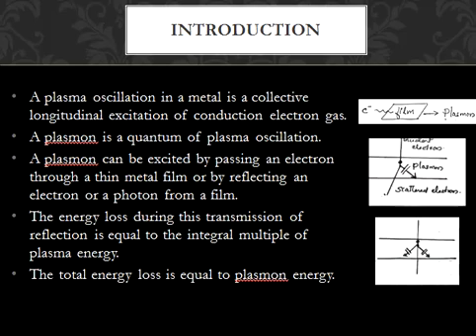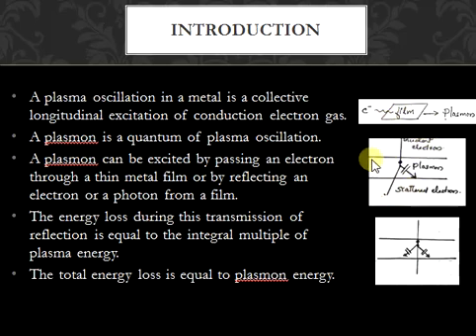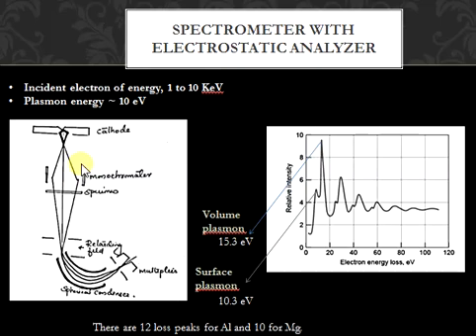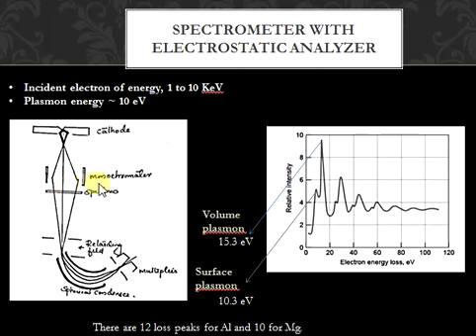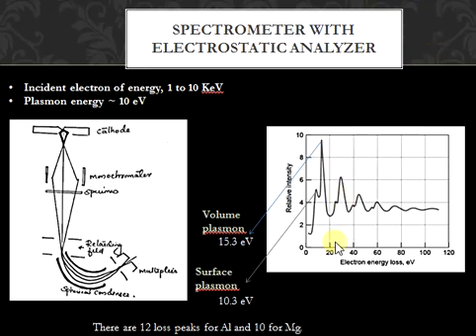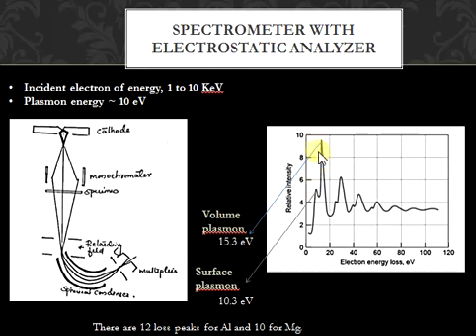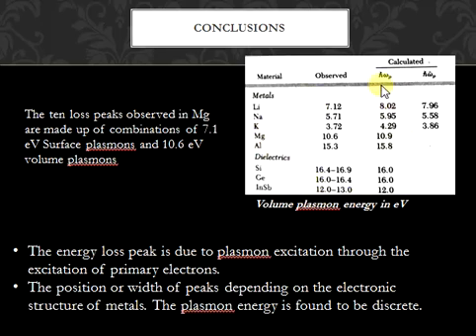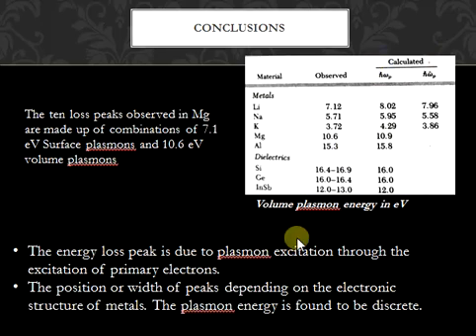Detection of Plasmons